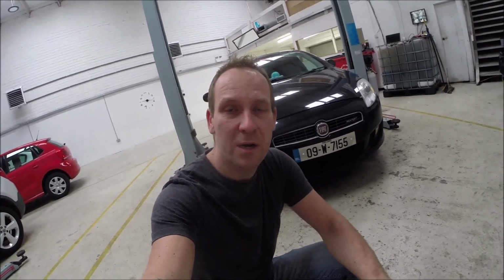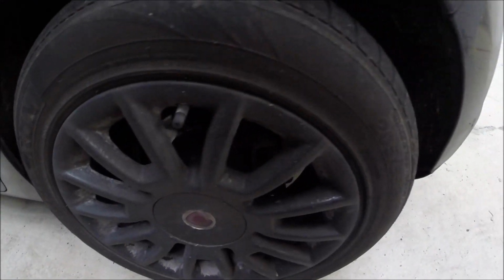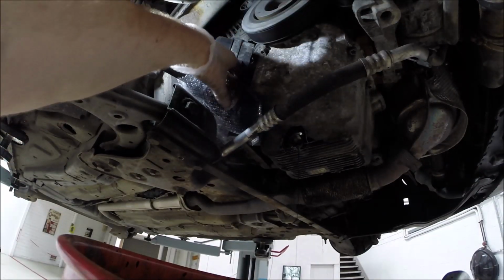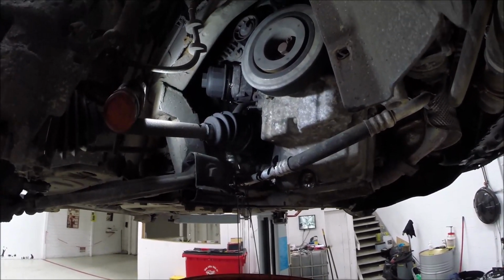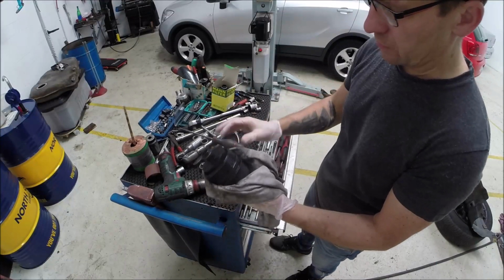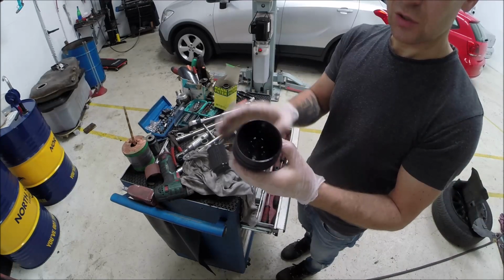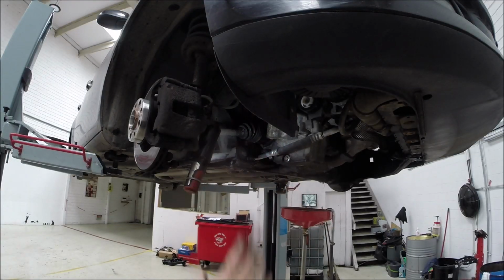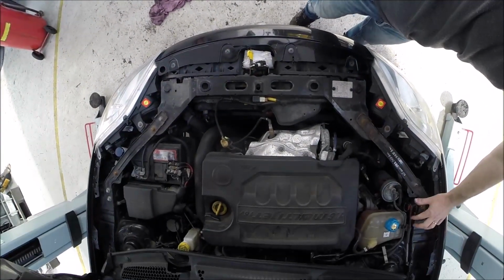Fiat Bravo Engine oil Service